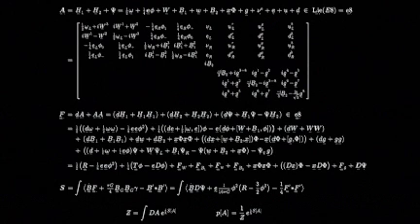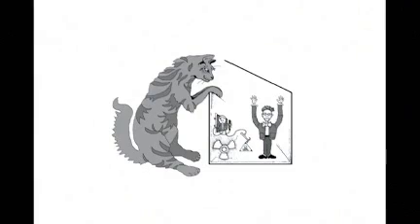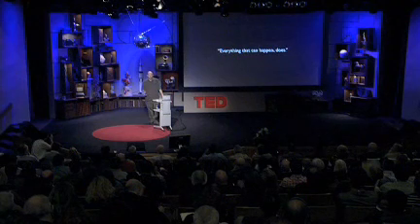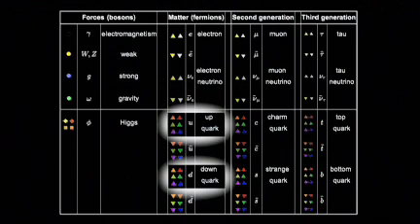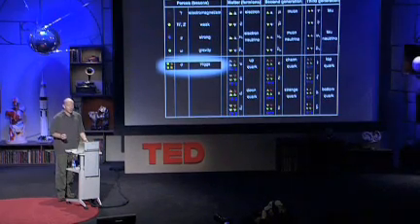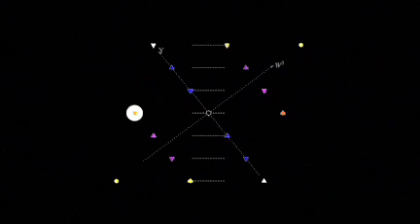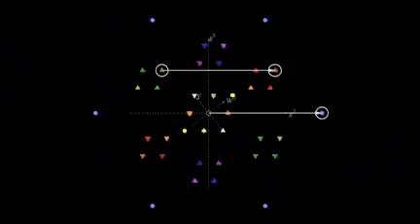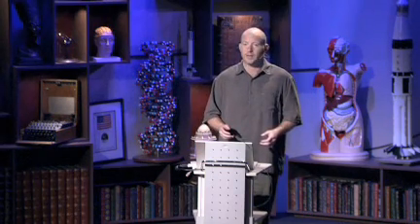Garrett Lisi: A beautiful new theory of everything 1/2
Clip 1 of a video by TED (Technology, Entertainment, Design) website regarding Garret Lisi's Theory Of Everything. Date- Feb 08. Source

'Physicist and surfer Garrett Lisi presents a controversial new model of the universe that -- just maybe -- answers all the big questions. If nothing else, it's the most beautiful 8-dimensional model of elementary particles and forces you've ever seen.'